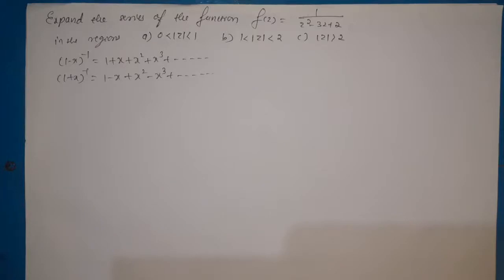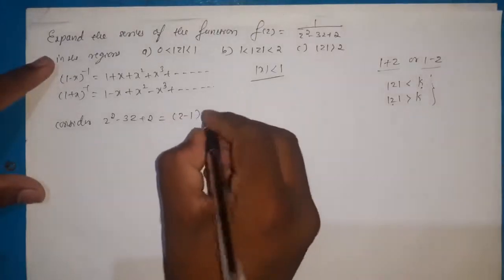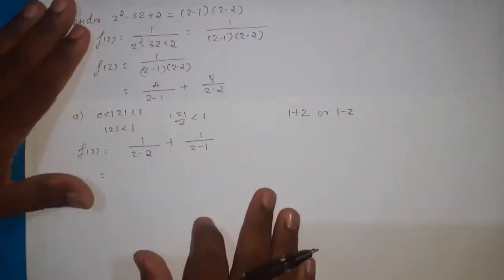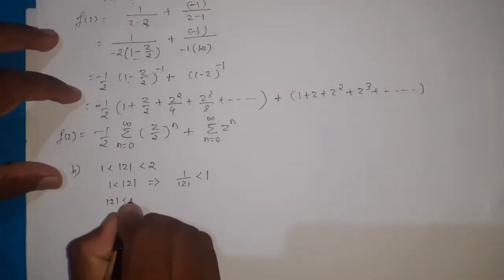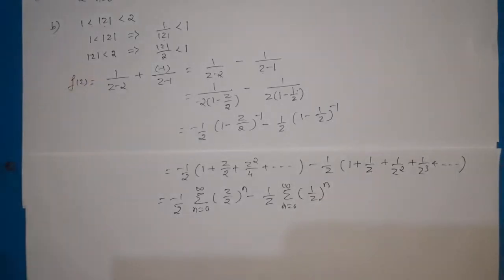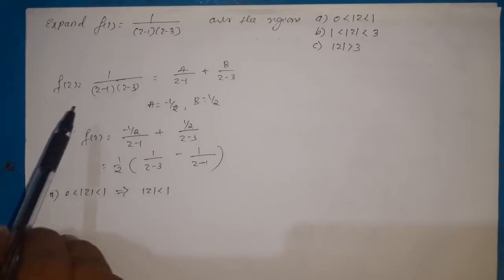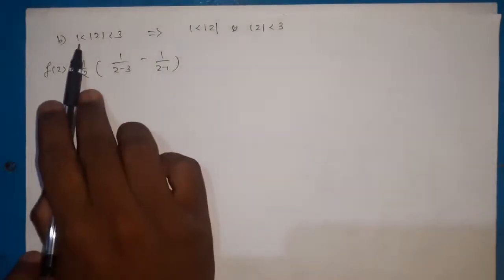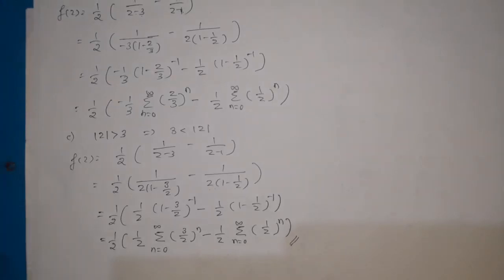L 03 | B.Sc 6th Sem | M 2 | Unit 03 | Power Series of analytic function